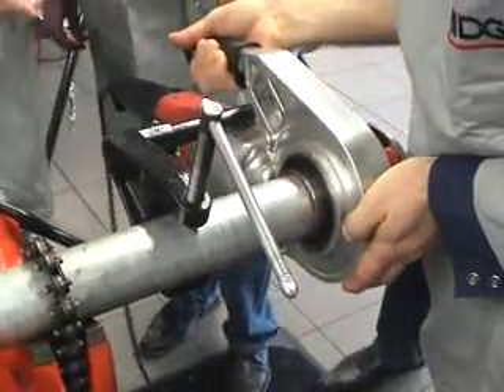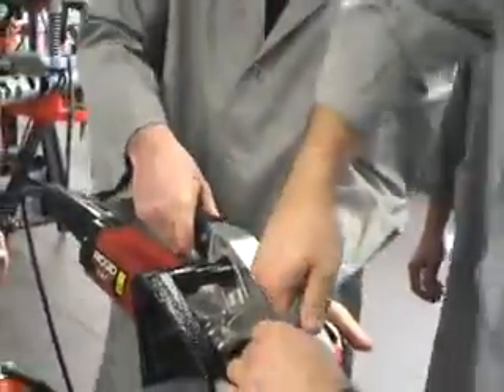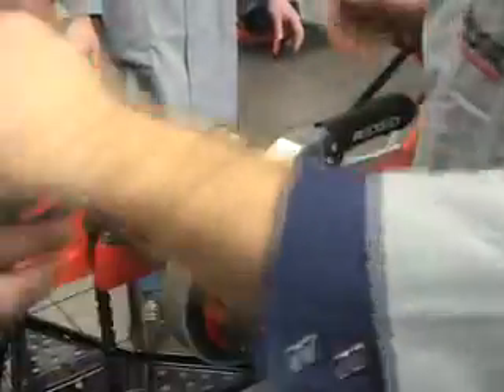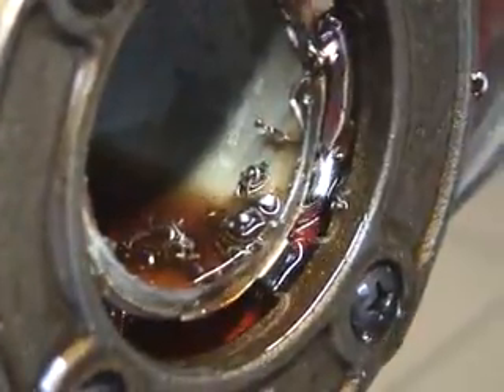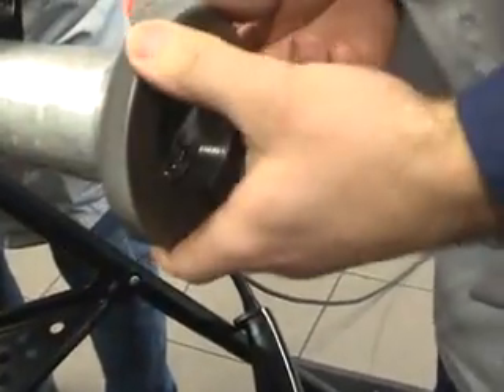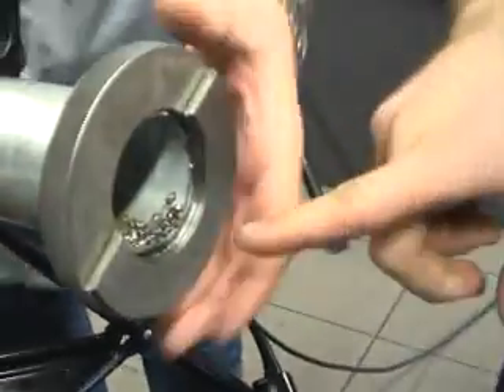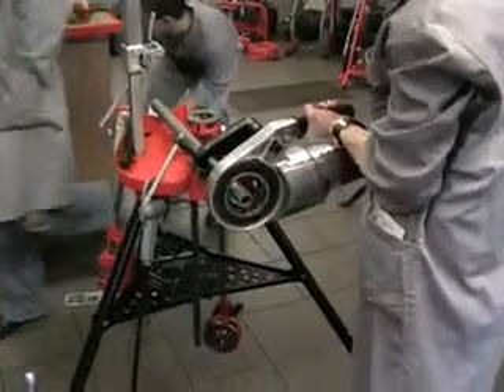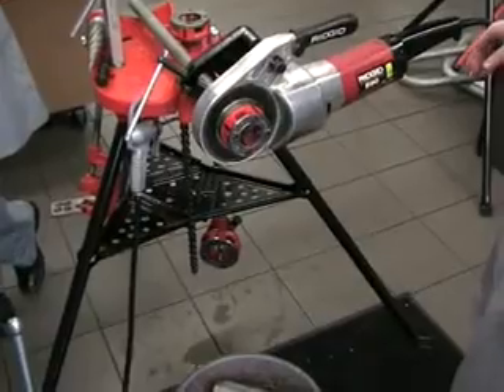RidGid.spb.ru Обучение в Бельгии-резьбонарезной привод 690 С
-Обучение в Бельгии -демонстрация работы электропривода модели 690 RidGid по нарезки резьбы на трубах (с головками 11-R)
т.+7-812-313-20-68